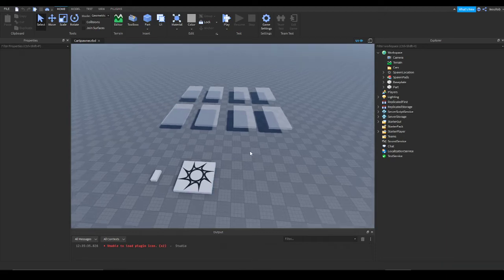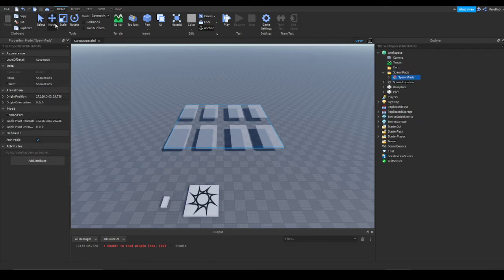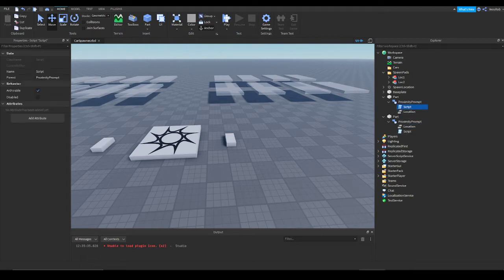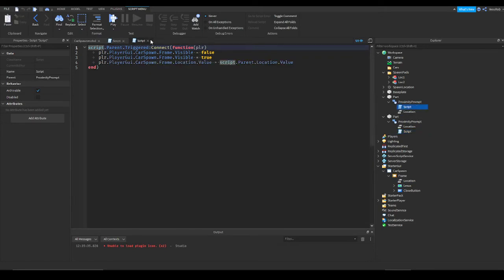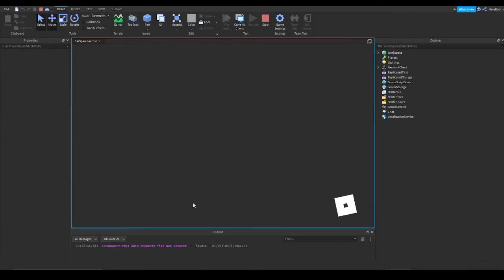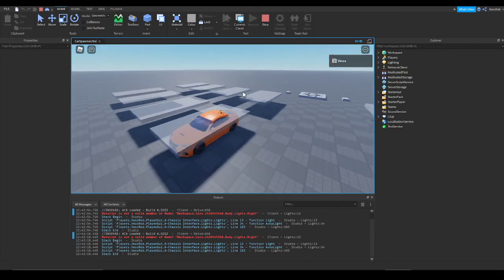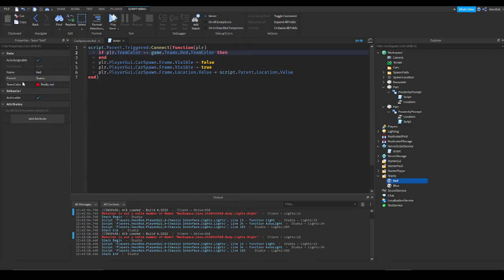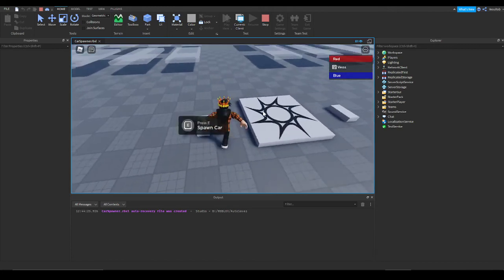Car Spawner Part 2, Team Lock and Several Spawners| Roblox Studio